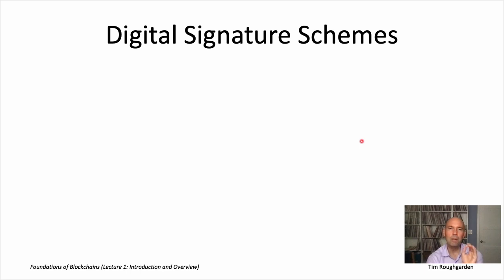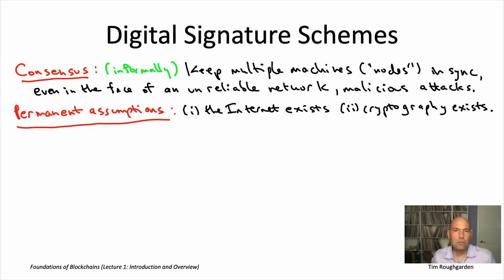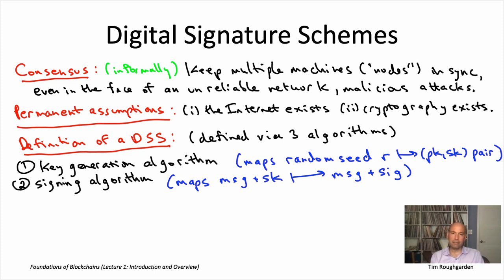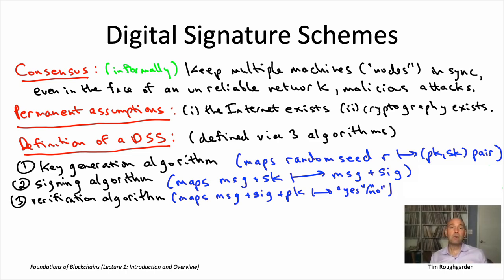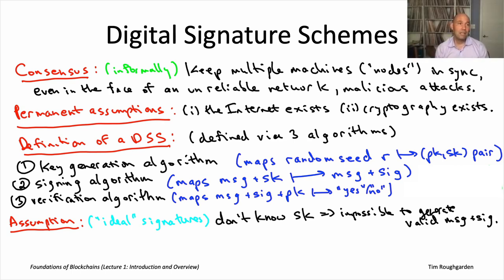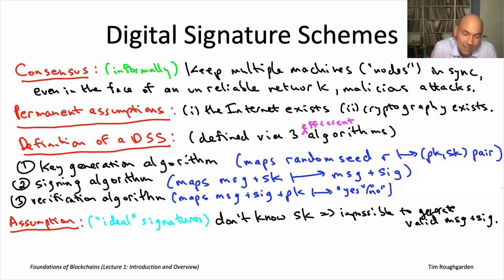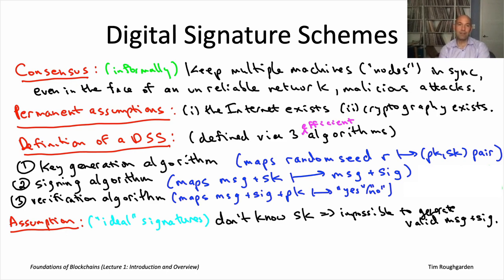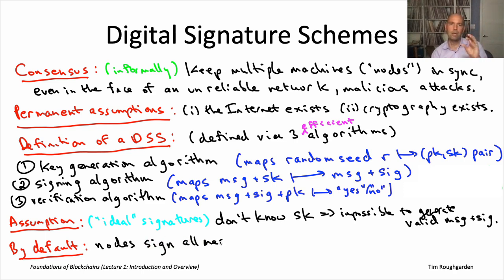Foundations of Blockchains (Lecture 1.3: Digital Signature Schemes)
Lecture 1: Introduction and Overview (4 videos)
Lecture 1 tl;dr:
1. This lecture series is about the science and technology of blockchain protocols and the applications built on top of them, with an emphasis on fundamental principles rather than specific protocols.
2. We’re witnessing a new area of computer science blossom in real time, and future generations will be jealous of your opportunity to get in on the ground floor.
3. Roughly 60% of the lectures are about “layer 1,” including consensus (agreeing on a sequence of transactions) and compute (executing those transactions).
4. Roughly 20% of the lectures concern “layer 2,” where the goal is to scale up layer-1 functionality (e.g., transactions processed per second) by orders of magnitude.
5. Roughly 20% of the lectures focus on the application layer (smart contracts and the user-facing applications that interact with them), with a particular focus on decentral- ized finance (DeFi).
6. For us, blockchains will not be about digital money (except as means to an end) but rather a new computing paradigm—–a programmable computer that lives in the sky, that is not owned by anyone and that anyone can use.
7. We will always assume the existence of the Internet (semi-reliable point-to-point com- munication) and cryptography (specifically, cryptographic hash functions and secure digital signatures).
8. A user of a digital signature scheme uses their private key to sign messages, and such signatures can be verified by anyone who knows the corresponding public key.
9. Such a scheme is secure if it’s impossible (or at least computationally infeasible) to forge signatures without knowing the private key.
10. State machine replication (SMR) is the consensus problem most immediately relevant to blockchains. In this problem, a bunch of nodes run a protocol to stay in sync on an ever-growing ordered sequence of transactions that have been previously submitted by clients.
11. A “solution” to the SMR problem is a protocol (i.e., code deployed at each node to control local computation and communication) that satisfies consistency (no pair of nodes ever disagrees on the relative order of a pair of transactions) and liveness (submitted transactions eventually get processed).